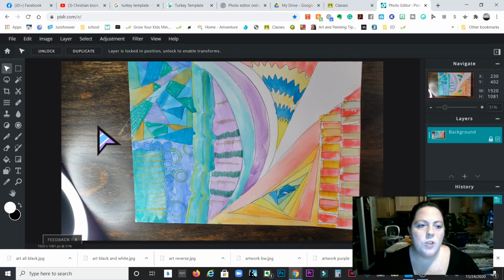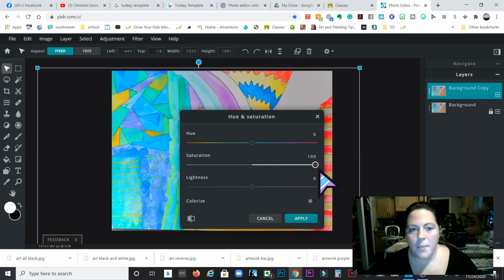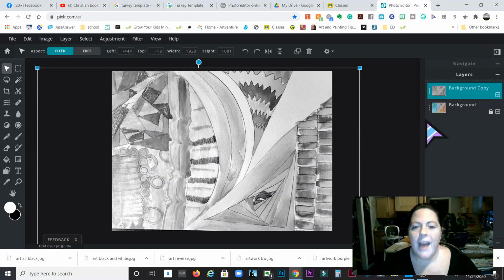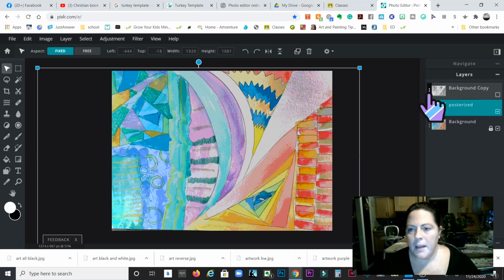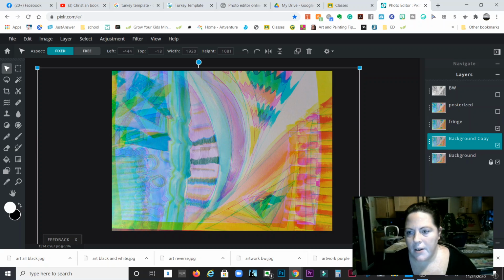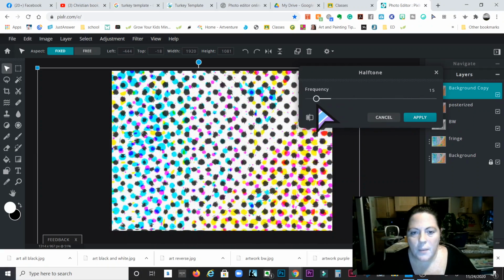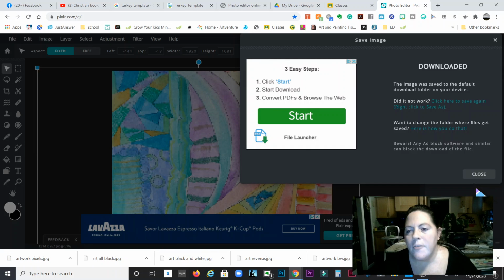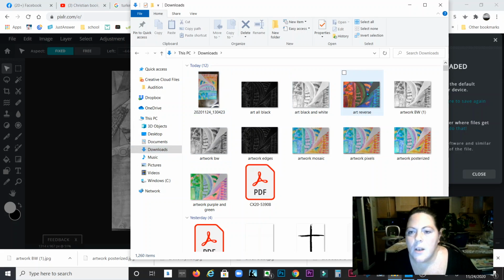Pixler tutorial - Digitally manipulated artwork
Learn how to use the Pixler editor to change and create really cool versions of your artwork!